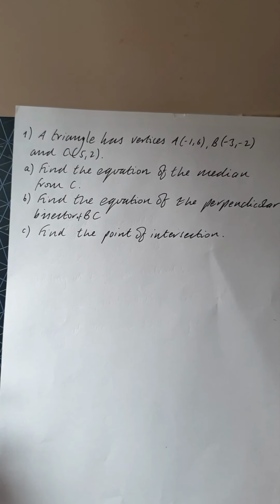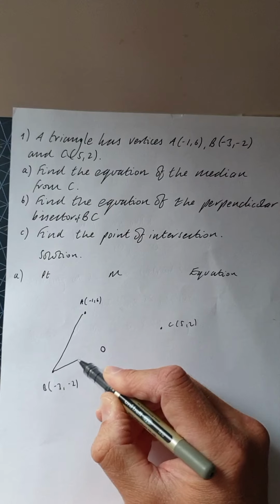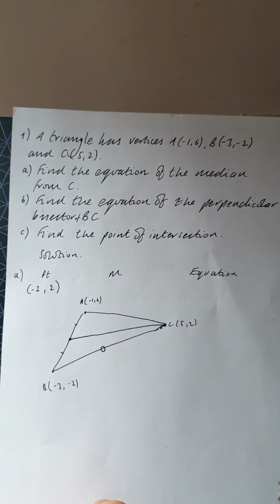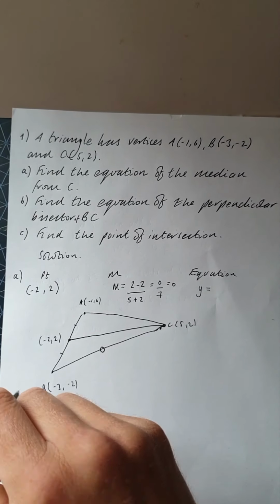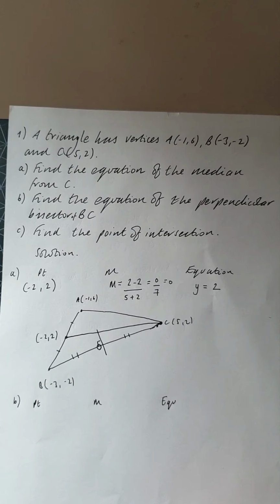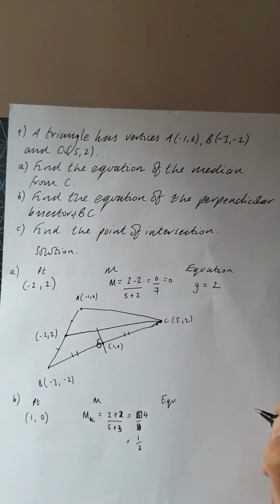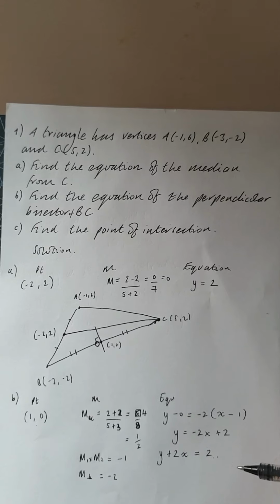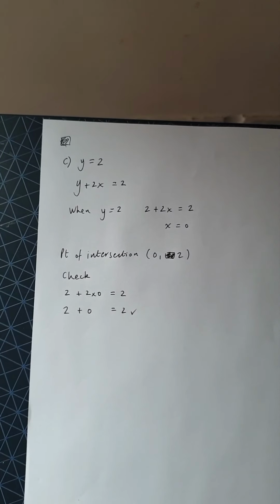Median & Perp. Bisector Problem